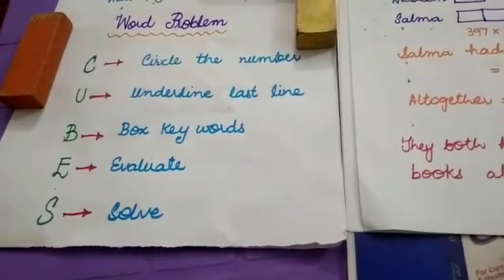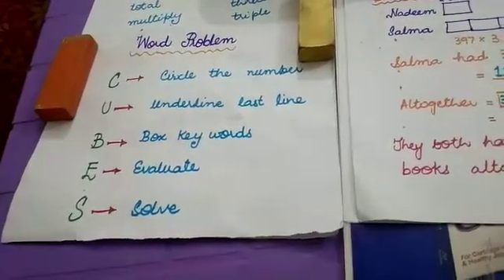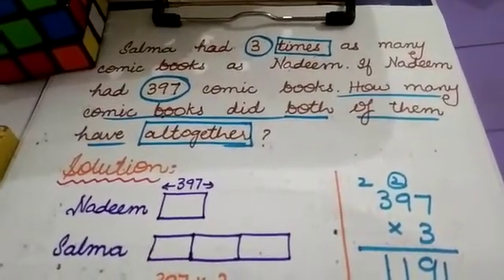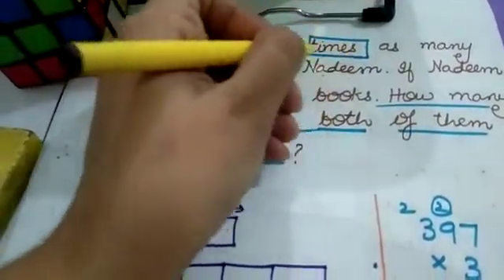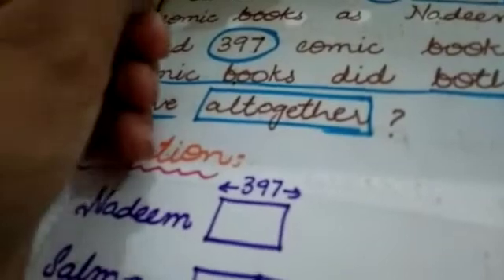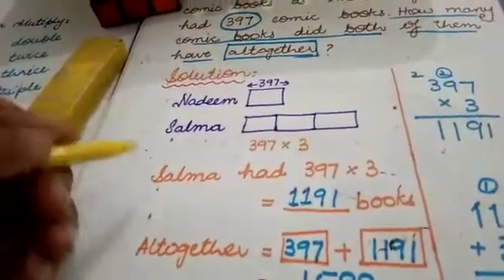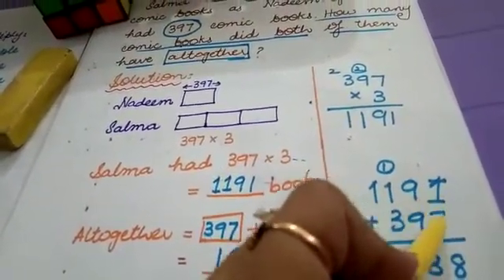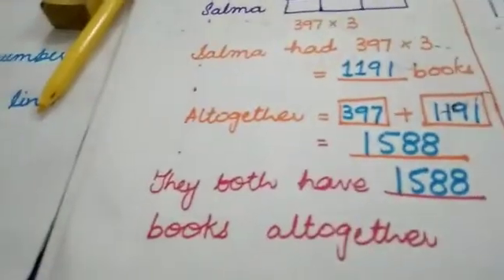How to solve word problems